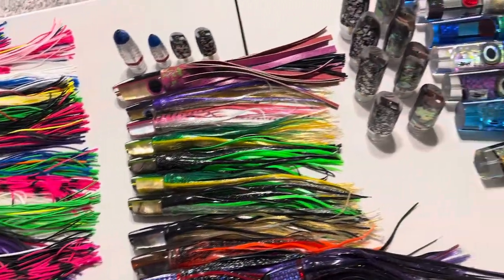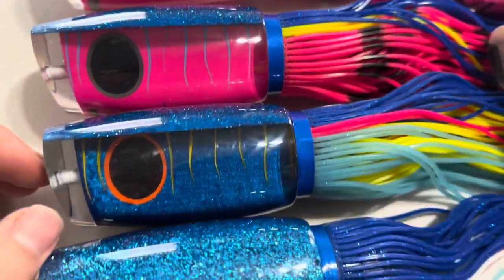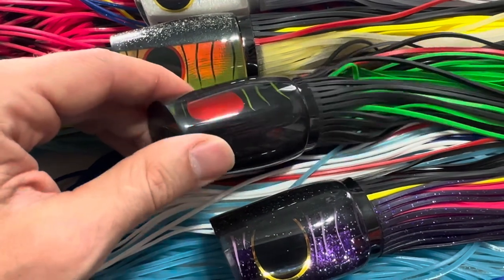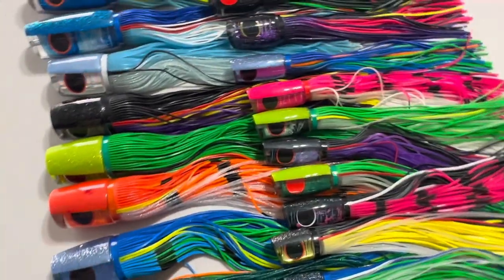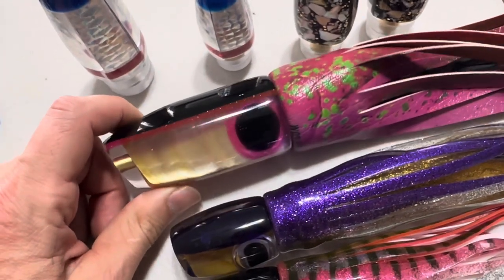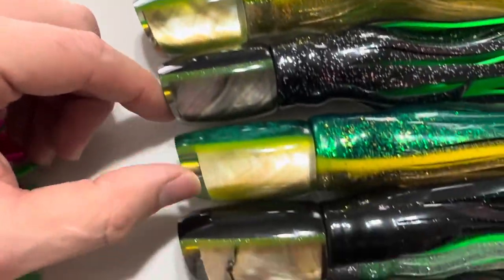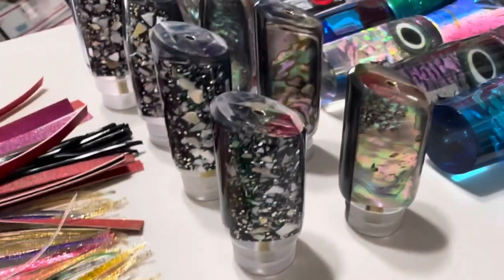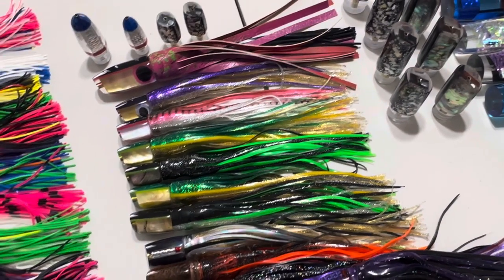AMARAL LURES. CRAMPTON BAITS Abalone, S&P & Brand New Shapes. ALOHA LURES Sundowners NRP 7/21 4PM ET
New AMARAL LURES Naja, Mamba, Ta’aroa, Jararaca, Caninana, Krait, & Diamondback.
New ALOHA LURES Sundowner Re-Stock including Erik’s Dichro Series.
Brand New CRAMPTON BAITS 9” Bullet, 12” XL Bullet, Small DT, & Mini HoG. Also a killer stash of Real Abalone Shell Series & the classic Black Salt & Pepper in the HoG, Plunger, 1/4 Tonner, & Tube.
Release date is Friday, July 21 at 4PM ET - 10AM Hawaii Time.
Check out the video for more details on each product.